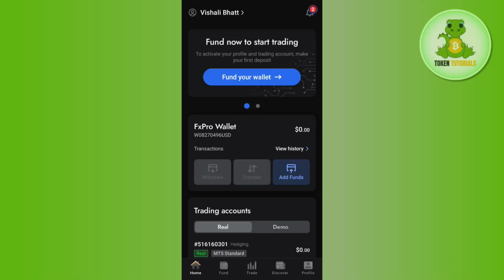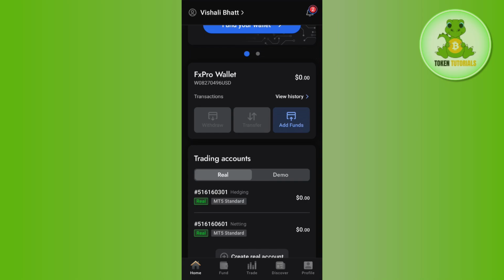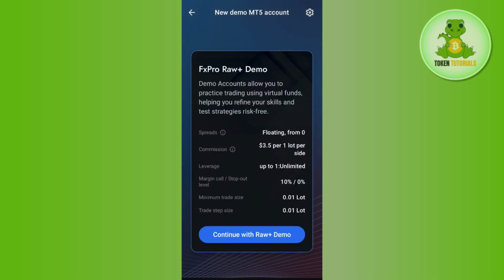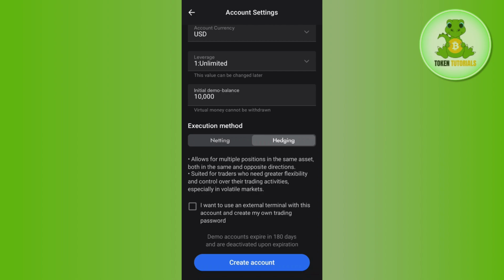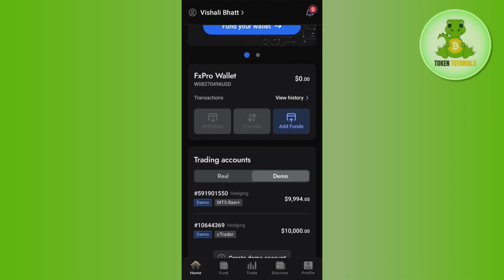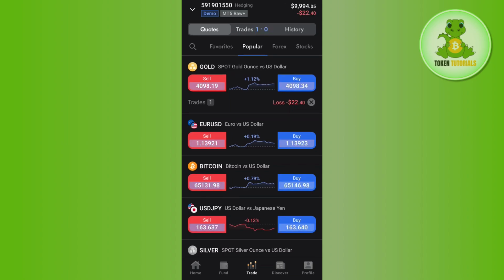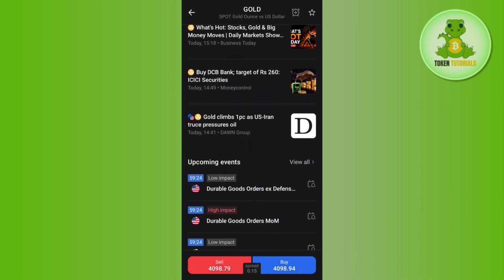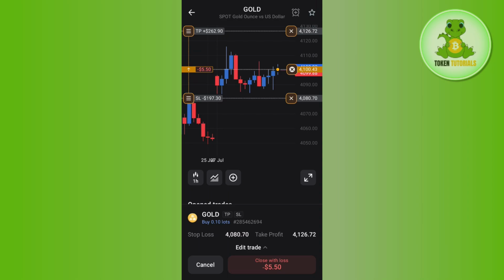How To Use Demo Account On FxPro Trading App 2026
Welcome to Token Tutorials! In this video, I will show you How To Use Demo Account On FxPro Trading App 2026